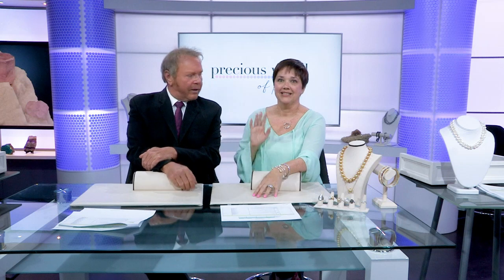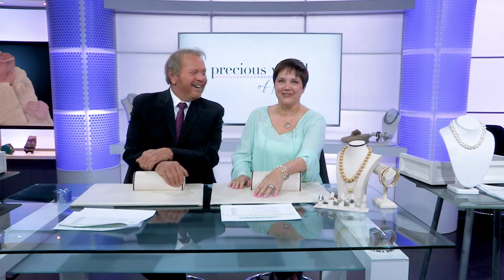JTV Host Experience: Jackie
From the Jewelry Love Live Event, "The JTV Hosts Experience", Jackie tells us a little bit about the South Sea Wrap Bracelet. She loves the elegance of this wrap bracelet and says it is perfect to wear for any occasion. For more information about Jewelry Television special events, please